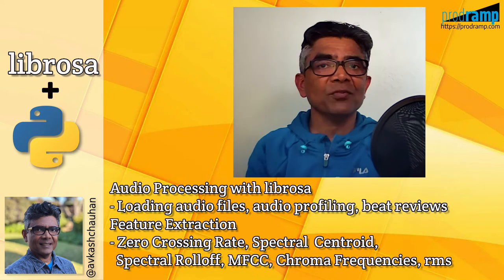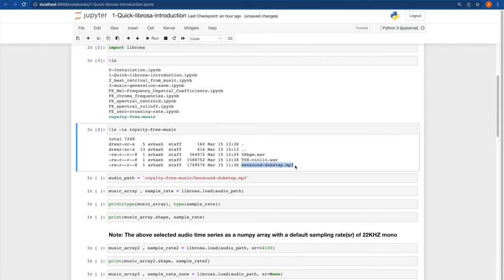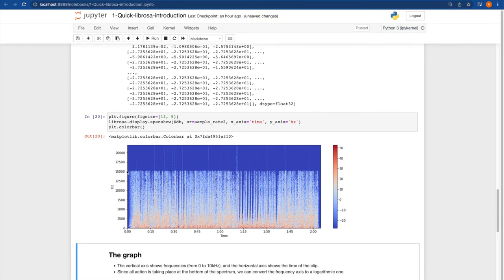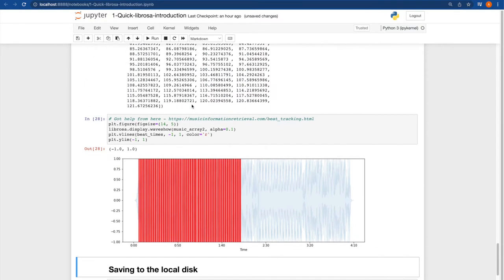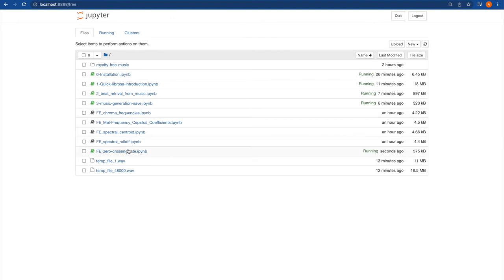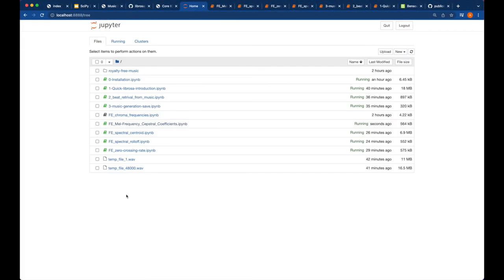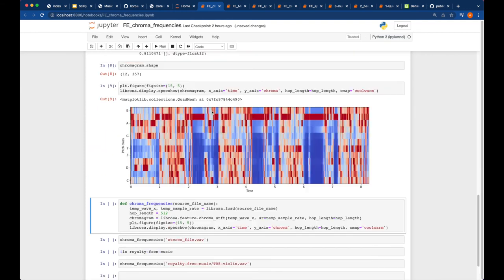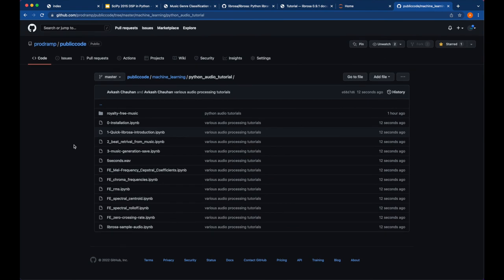Audio processing in Python with Feature Extraction for machine learning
Python library librosa is a python package for music and audio analysis. It provides the building blocks necessary to create music information retrieval systems.

librosa uses soundfile and audioread to load audio files. Note that soundfile does not currently support MP3, which will cause librosa to fall back on the audioread library.

Library Highlights:
- CoreIO and DSP
- Feature Extraction
- Onset Detection
- Beat and Tempo
- Spectrogram decomposition
- Temporal segmentation
- Sequential modeling
- Viterbi decoding¶

Content Timeline:
- (00:00) Video Start
- (00:08) Content Introduction
- (02:27) Python Audio processing resources
- (04:08) Tutorial Source code intro
- (04:40) Tutorial Starts
- (05:18) Royalty free audio
- (05:42) Audio processing with librosa
- (16:25) Beats retrieval from audio
- (18:35) Beats Generation
- (21:01) Features Extraction
- (21:25) Zero Crossing Rate
- (24:37) Spectral Centroid
- (27:30) Spectral Rolloff
- (28:58) MFCCs
- (33:24) Chroma Frequencies
- (36:46) RMS Root-mean-square
- (41:26) Code Push to GitHub
- (42:10) Recap
- (43:29) Credits